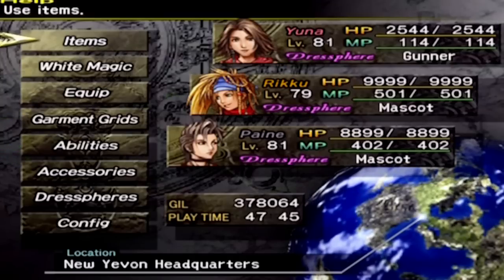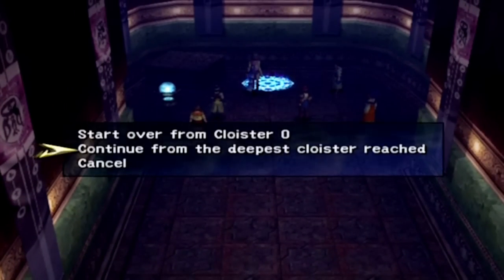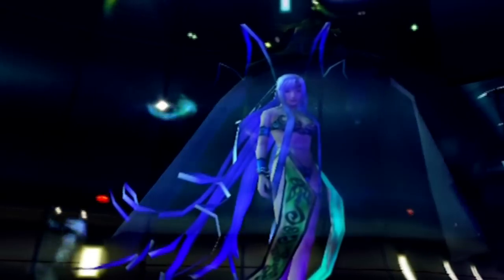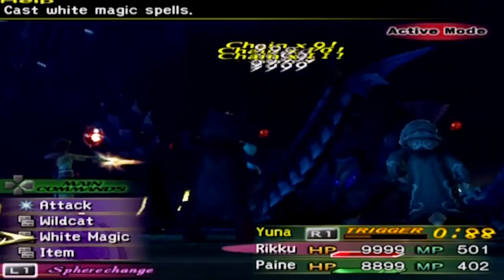Let's Play Final Fantasy X-2, Part 89: The Final Cloisters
In this episode we defeat the next to last boss at cloister 80 of the via infinito. Then I show you just how annoying a few of the final cloisters can be.